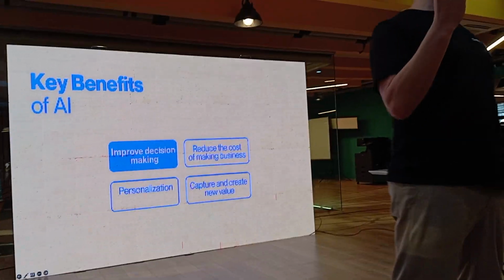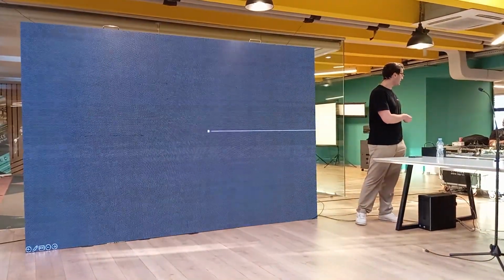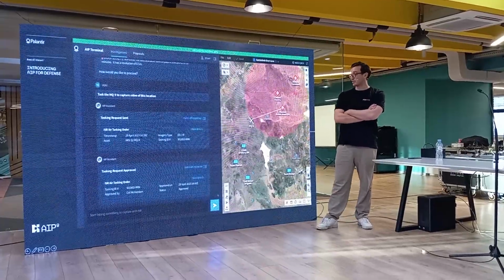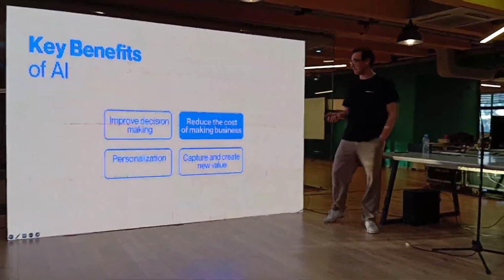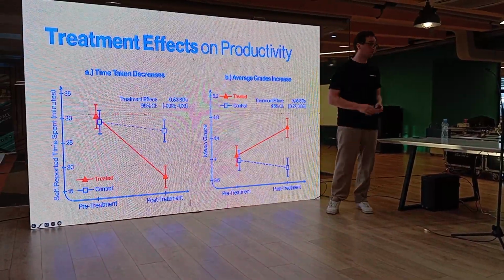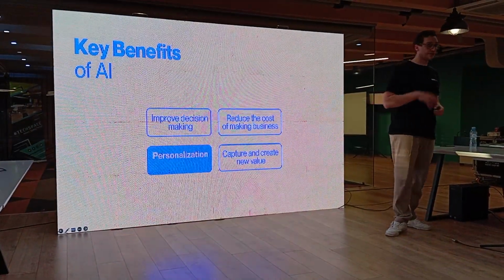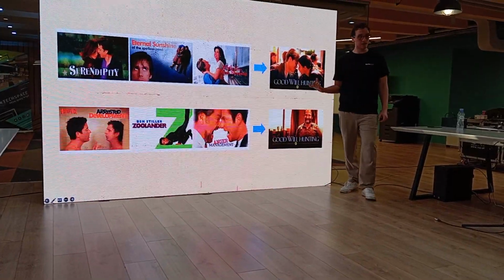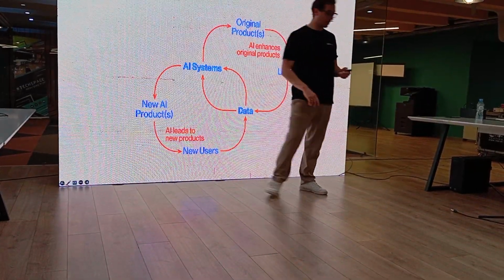Benefitet nga inteligjenca artificiale